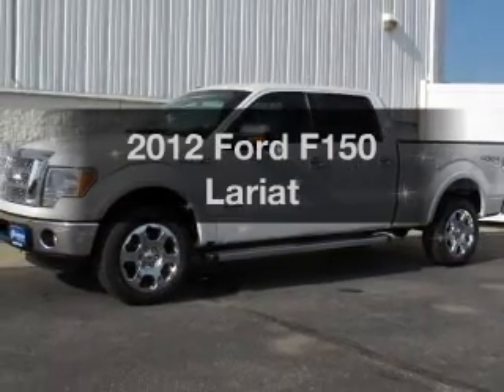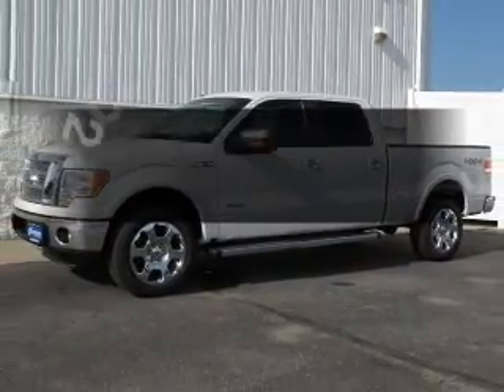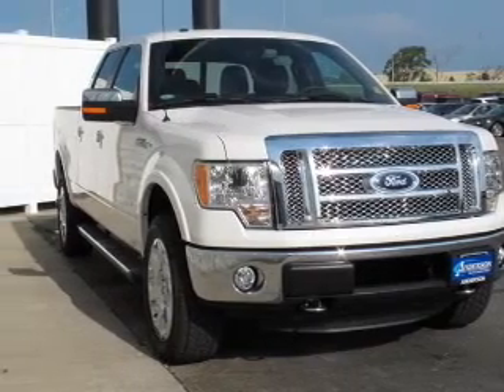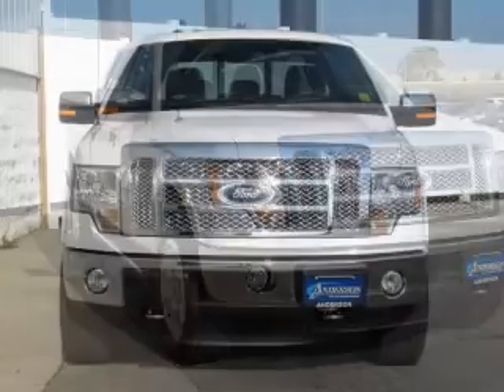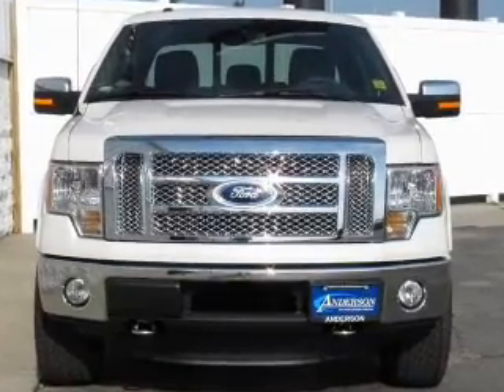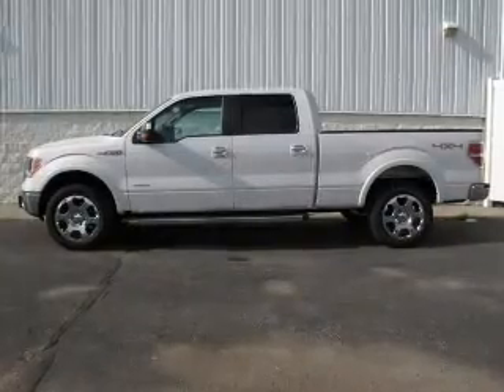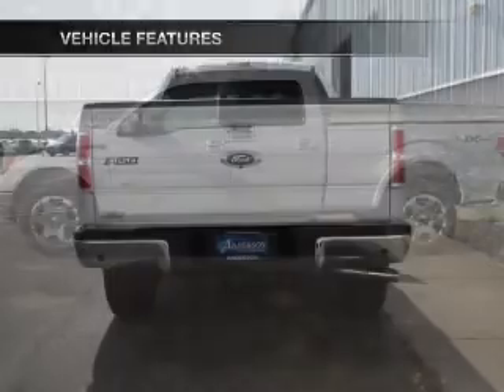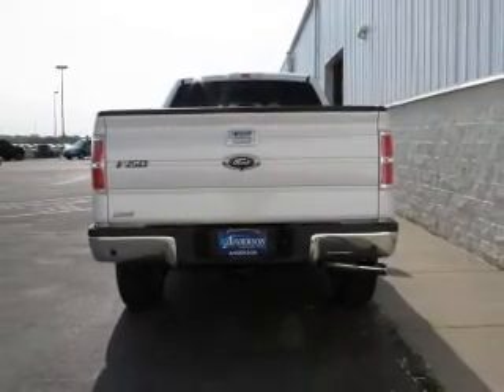2012 Ford F150 - Lincoln NE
Phone:
Year: 2012
Make: Ford
Model: F150
Trim: Lariat
Engine: 3.5 liter 6 cylinder 24 valve GDI DOHC Twin Turbo
Transmission: 6-Speed Automatic
Color: White
Mileage: 300
Address:
2500 Wildcat Drive